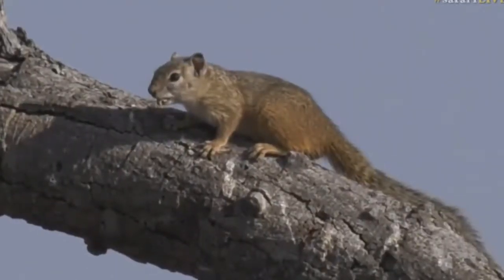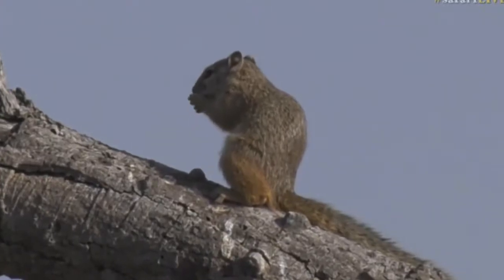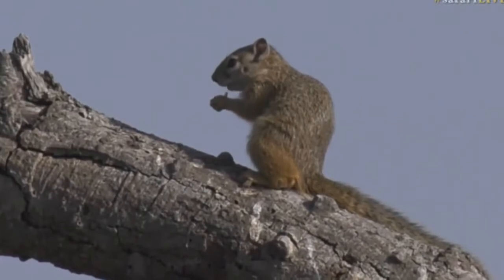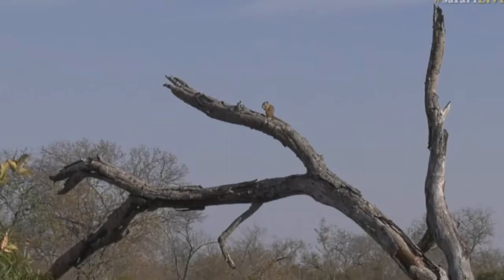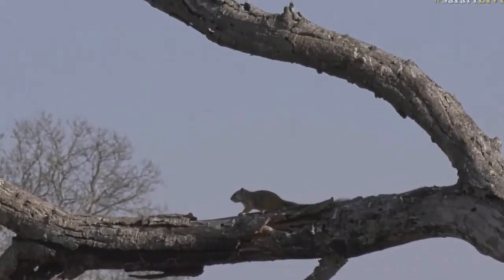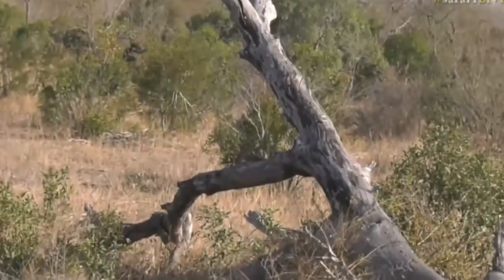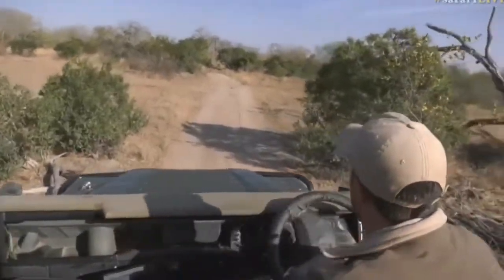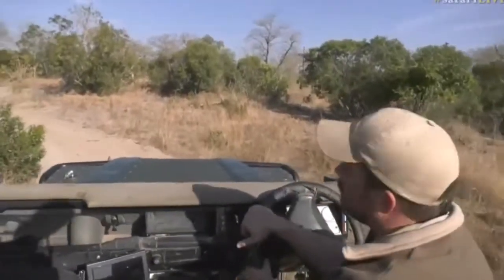July 19, 2017 -Sunset - Precious little squirrel who plays his part in Djuma